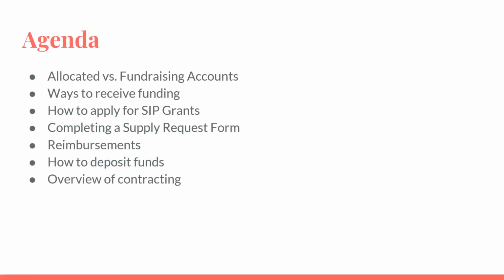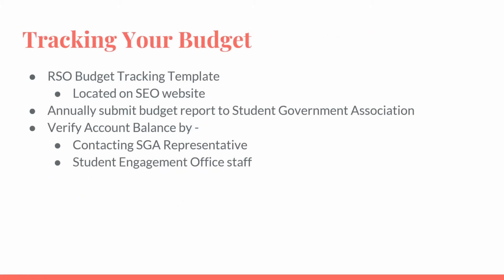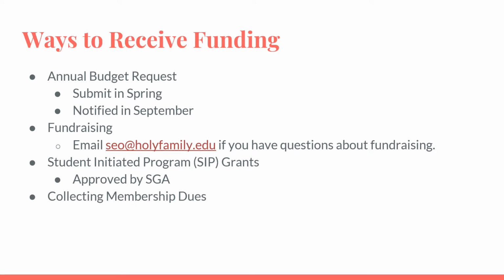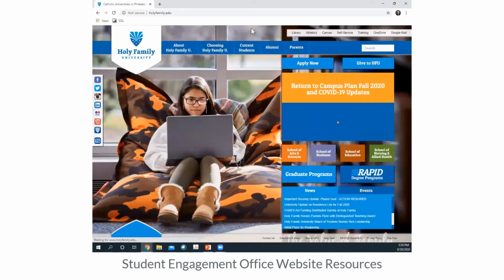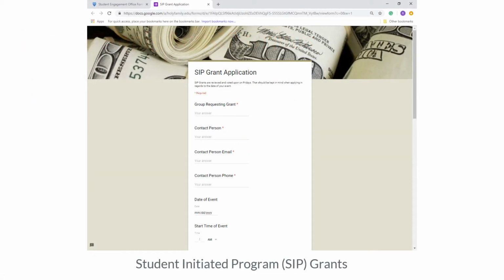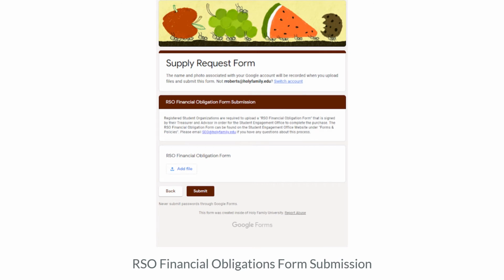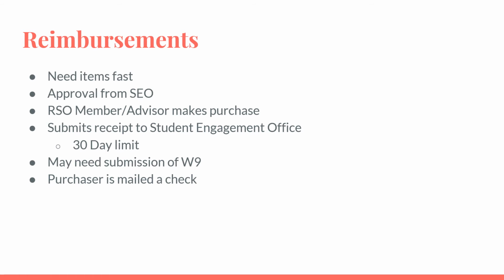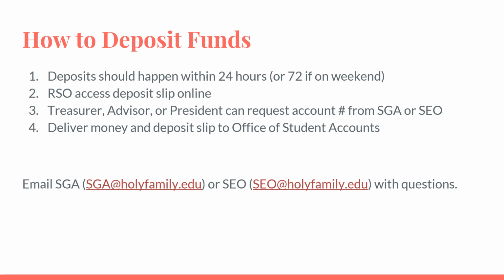Financing and Contracting Training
As a result of completing the Financing and Contracting Training, you will be able to:
(1) Articulate policies and procedures surrounding RSO Finance and Contracting.
(2) Understand how to apply for and receive funding through Student Initiated Program grants
(3) Complete and submit a RSO Financial Obligation Form
(4) Request a reimbursement
(5) Explain the difference between a Fundraising Account and an Allocated Budget Account

To earn credit for this training, please complete the Post Assessment that can be accessed